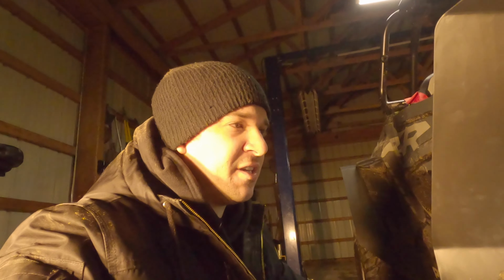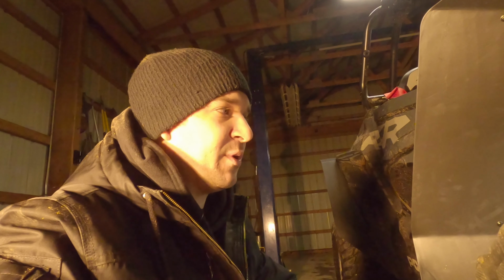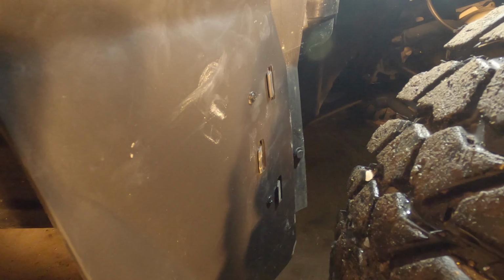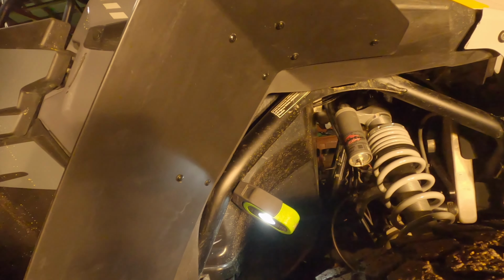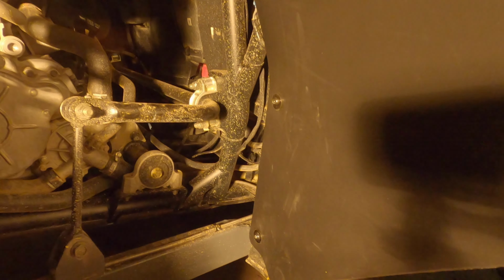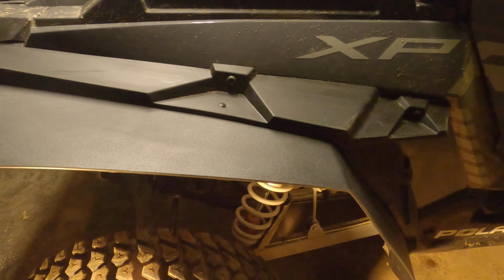RZR 1K TUSK FENDER FLARE INSTALL AND TEST | POLARIS XP 1000 | SXS | ORV | UTV | MUD FLAPS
In this video Johnny installs some Tusk fender flares on his dad's new 2021 Polaris RZR 1K. The installation is pretty simple and easy. Great mod for the price. Check it out!

LINKS TO PRODUCTS:
RZR 1K Tusk Fender Flares 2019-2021:

RZR 1K Tusk Fender Flares 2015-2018:

ALTERNATIVE FENDER FLARES:

RZR 1K SuperATV Fender Flares 2014+

RZR 1K SuperATV Fender Flares 2019+

RZR 1K Kemimoto Fender Flares 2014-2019: